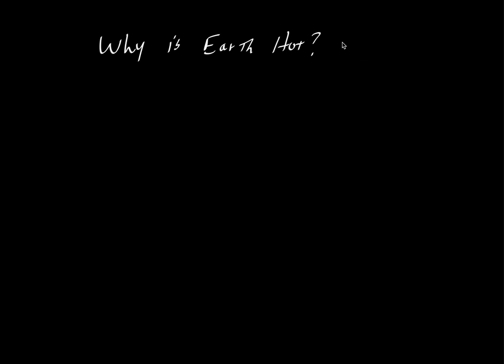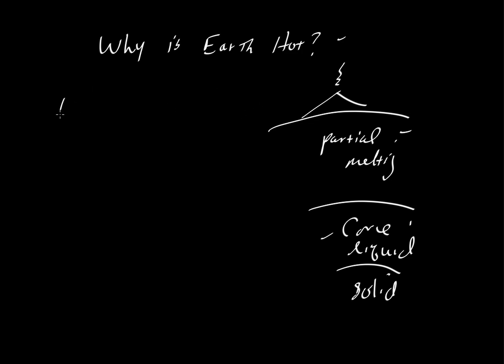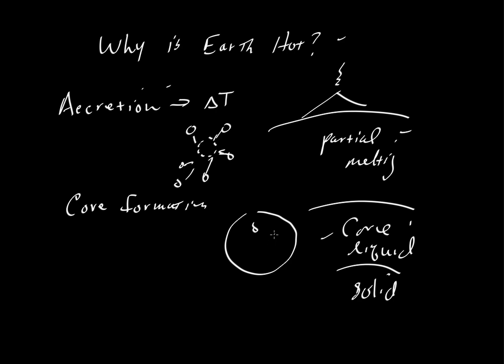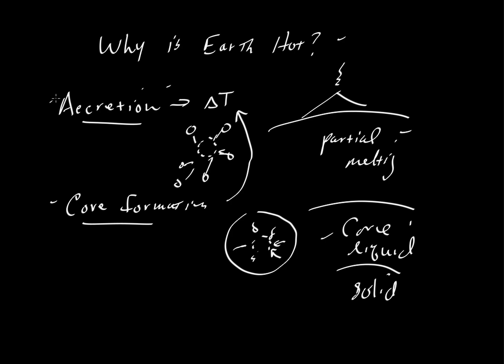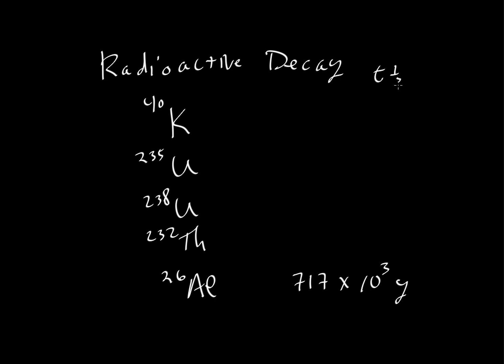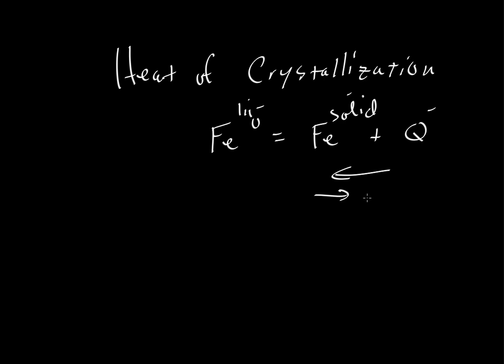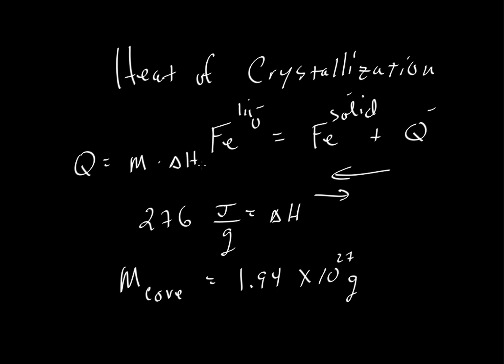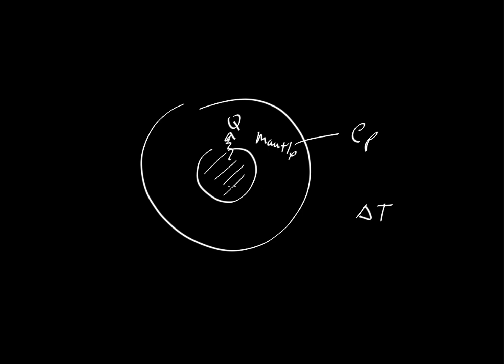Earth's Internal Energy: Why is Earth Hot?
Explains the major sources of Earth's internal heat, which drives volcanic activity and plate tectonics